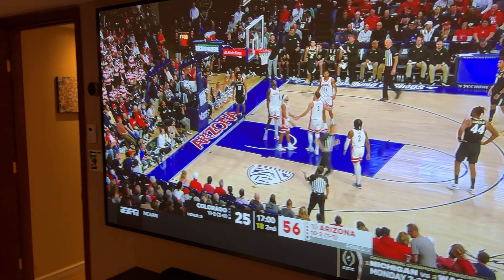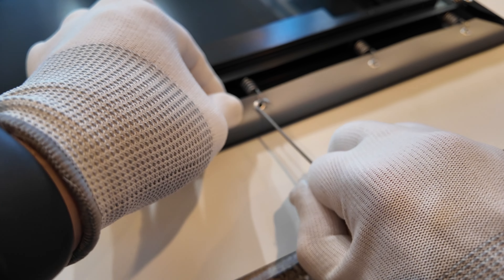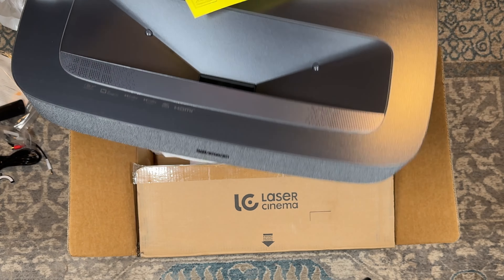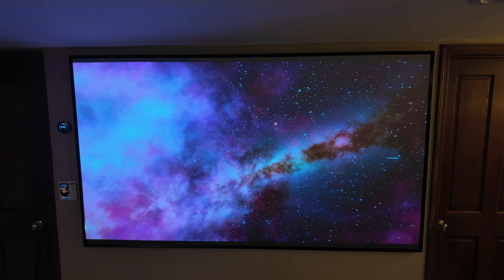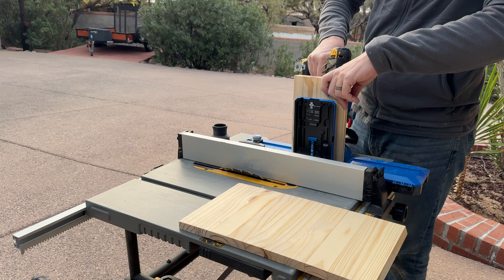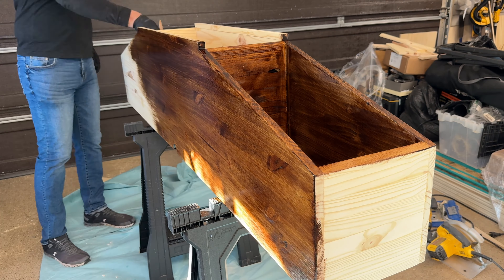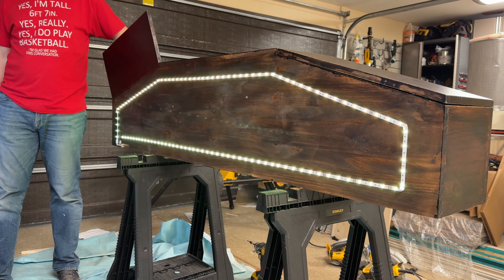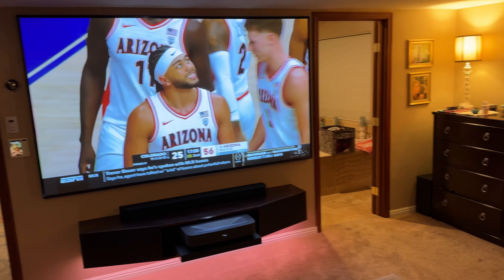Installing 100” TV In Master Bedroom | Hisense PL1 X-Fusion Laser TV (UST Projector Review)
I put a 100" Laser TV in our master bedroom and I'm never going back to a regular TV.

NexiGo AS200 Motorized Sliding Tray

The Hisense PL1 UST Laser TV is a revolutionary ultra short-throw projector that delivers cinematic thrills with TV convenience. It is a true TV replacement that can reach up to 120 inches without costing nearly as much as a super-large TV would. The PL1 uses Hisense’s X-Fusion Laser Technology, which is capable of reaching an impressive 2100 ANSI-Lumens and is rated for up to 25,000 hours of use 1.

In this video, we will take a closer look at the Hisense PL1 UST Laser TV and its features. We will explore the sharp and vibrant picture quality, solid smart feature integration, and the cheaper price compared to its competitors 1. We will also discuss the practicality and theatricality of the PL1, which strikes a nice balance between the two 1.

If you are looking for a big-screen cinematic experience with TV convenience, the Hisense PL1 UST Laser TV is the perfect choice for you. Don’t miss out on this amazing product!